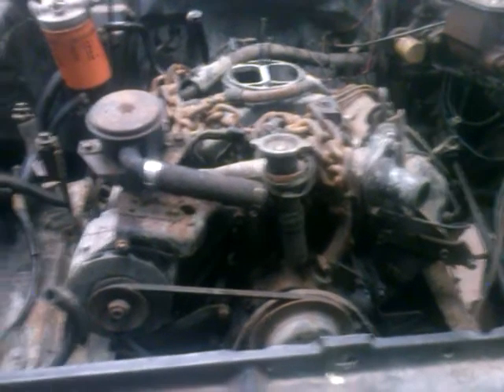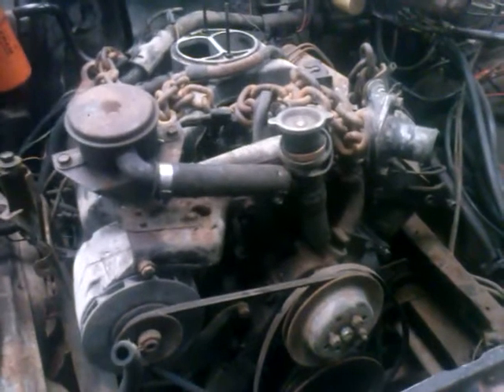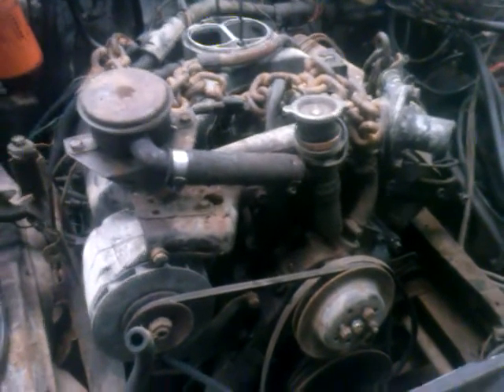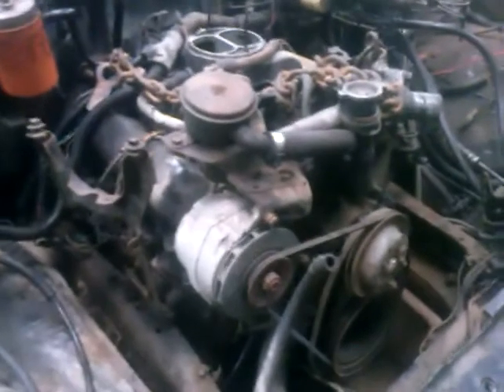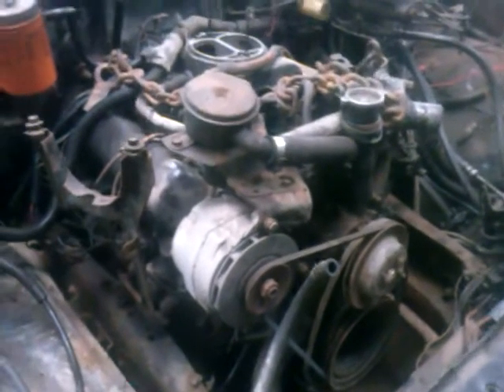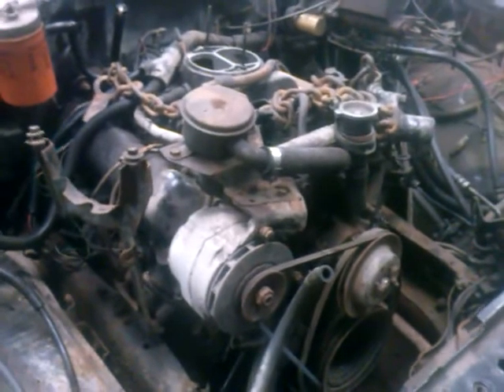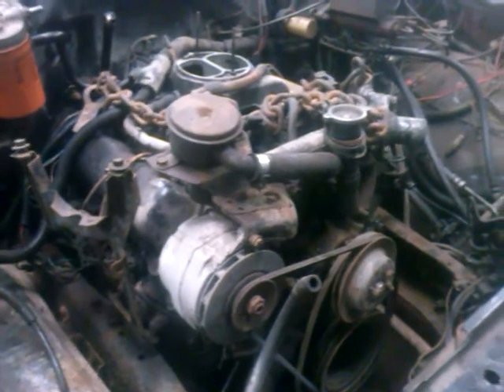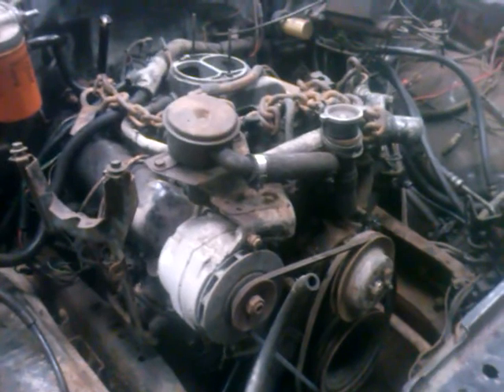Mikes 6.2 is coming out!